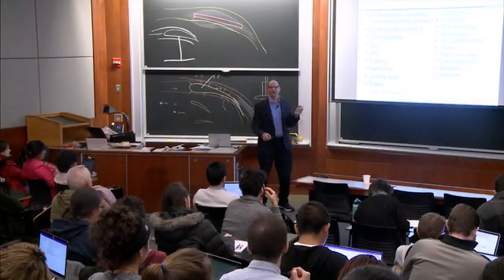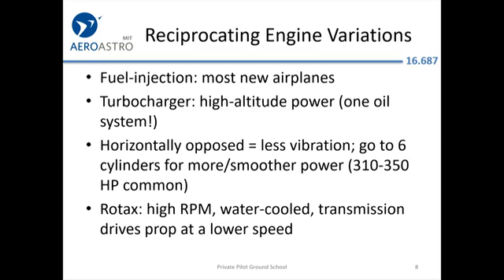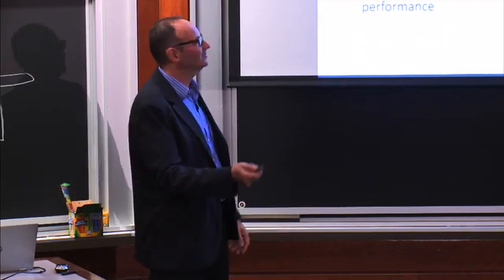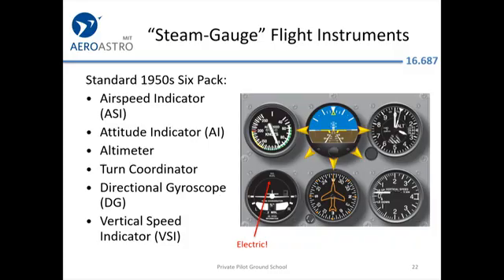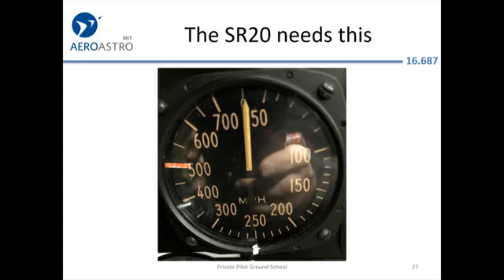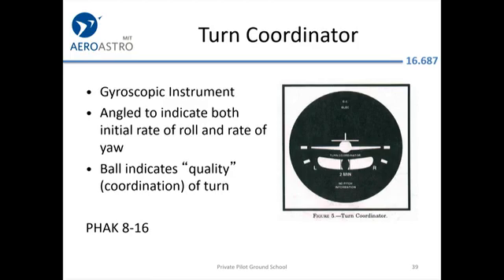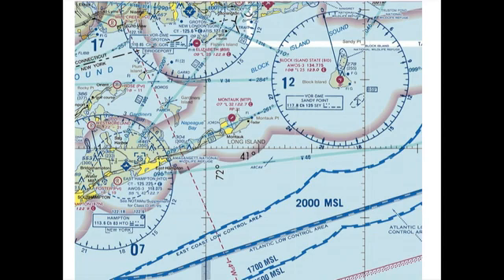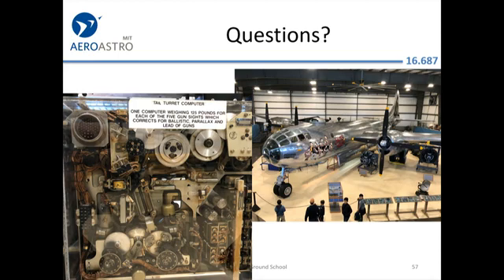MIT - Aviation Ground School - Lecture 04 - Aircraft Systems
This video is a recorded lecture at MIT discussing - Aviation Ground School.